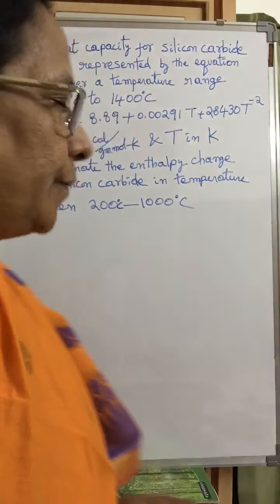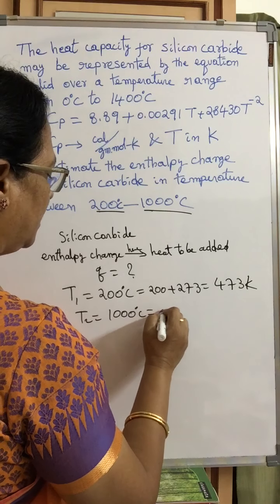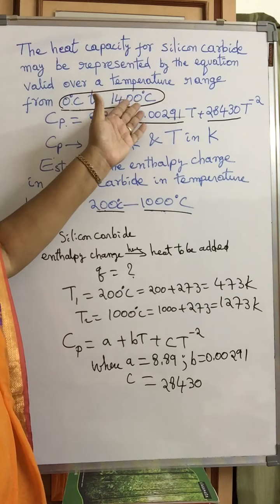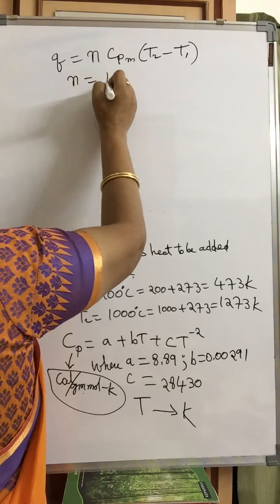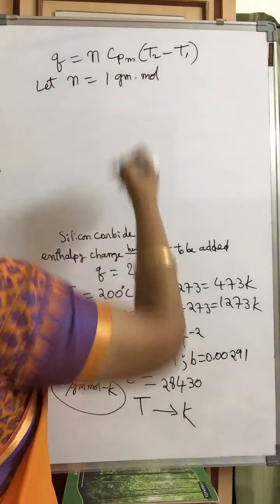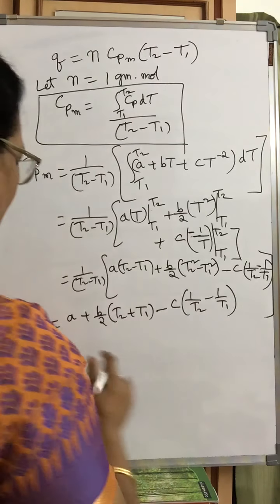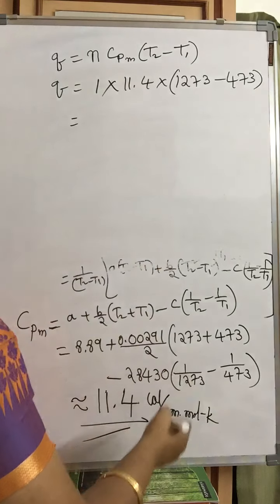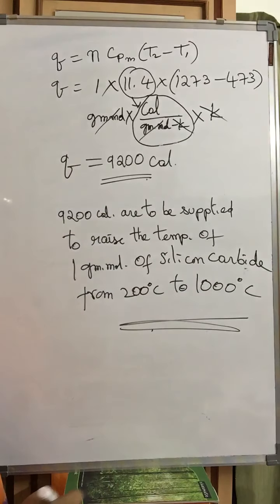Mean Heat Capacity and Sensible Heat Calculation // Unit:4 - Lecture:8 // CPP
Mean Heat Capacity and Sensible Heat Calculation // Unit : 4 - Lecture : 8 //
Chemical Process Principles // B. SC. Chemical Technology